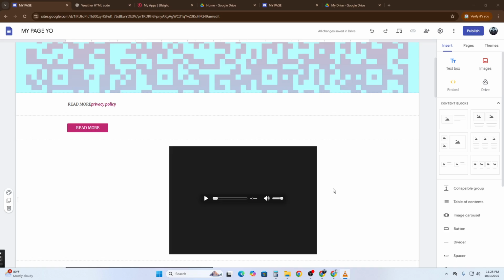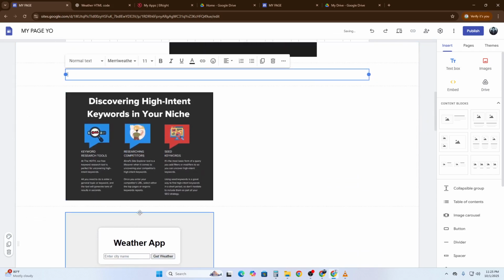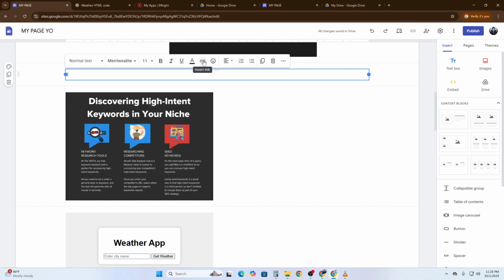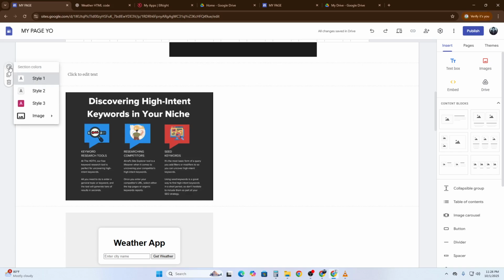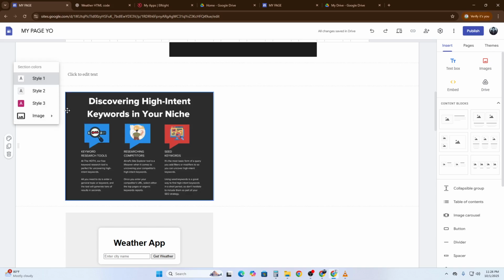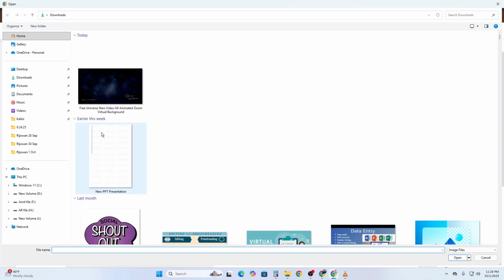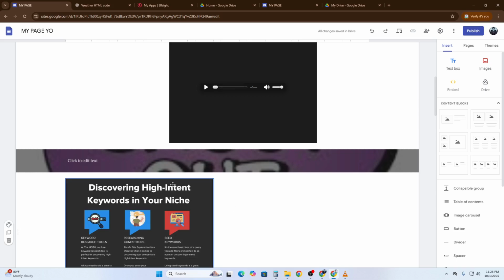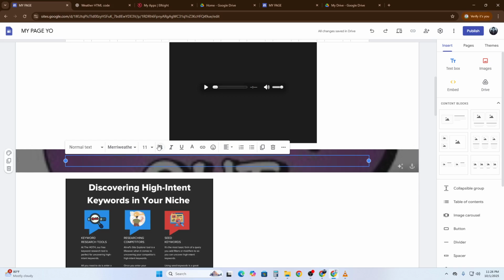How to Add Image Without Borders in Google Sites - 2025 (Simple Tutorial)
- How to Add Image Without Borders in Google Sites
In this video, I will show you how to add an image without borders in Google Sites, making your website look cleaner and more professional. You'll learn the steps to insert images seamlessly, remove default borders, and customize your page layout. This tutorial also covers tips on editing images in Google Sites, adjusting alignment, and ensuring your visuals blend perfectly with your site design.